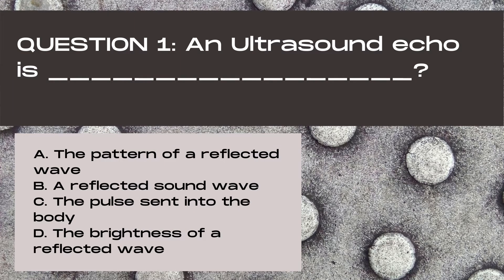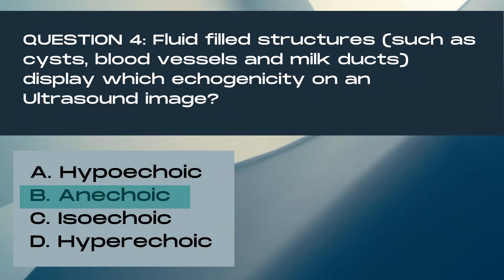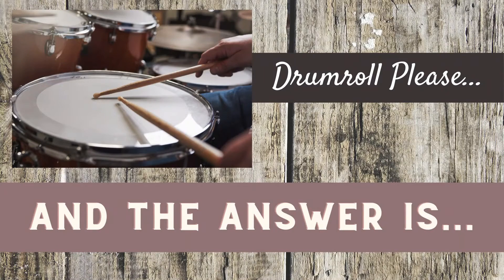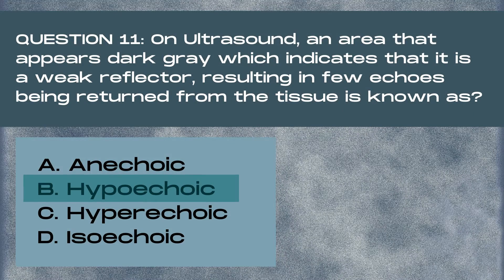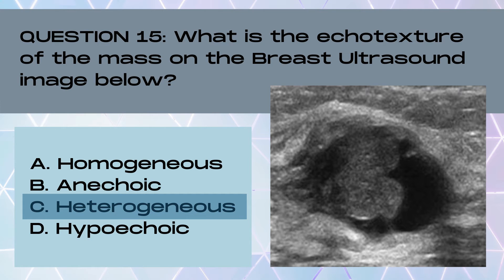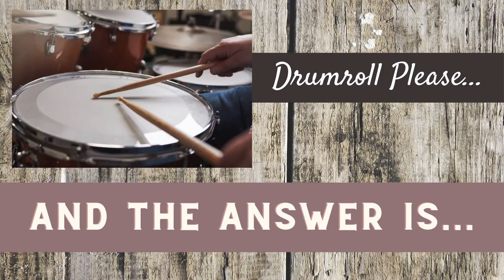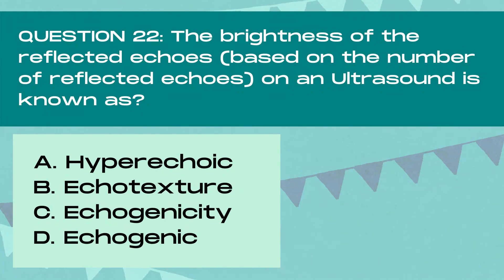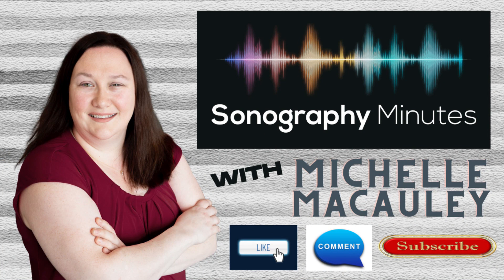Breast Ultrasound Echoes (Registry Review Practice Questions)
Let's Review Echoes! Ready to test your knowledge? Time for another Breast Ultrasound registry review video with practice questions for the ARDMS exam. 25 practice questions covering all things echoes (what they are, and how they are characterized). Learn about Ultrasound echogenicity (anechoic, hypoechoic, hyperechoic and isoechoic), echotexture (heterogeneous and homogeneous) and the 2 meanings of the word Complex in Breast imaging. Though taught in the context of Breast Ultrasound, many of these concepts apply to the Ultrasound field as a whole.
for more in-depth explanations on this topic.

Chapters:
00:00- Ultrasound Echoes (Registry Review Practice Questions)
00:06- Sonography Minutes Intro
00:12- Question 1 (Echo Definition)
00:30- Answer to Question 1
00:55- Question 2 (Medium Gray Echogenicity)
01:17- Answer to Question 2
01:42- Question 3 (Echogenicity of Mass on Ultrasound Image)
01:59- Answer to Question 3
02:25- Question 4 (Echogenicity of Fluid Filled Structures)
02:44- Answer to Question 4
03:01- Question 5 (How to Characterize the Brightness Level of a Structure/Mass on Ultrasound)
03:24- Answer to Question 5
03:41- Question 6 (Echogenicity of Mass on Ultrasound Image)
03:57- Answer to Question 6
04:24- Question 7 (Echogenic Synonym)
04:41- Answer to Question 7
05:02- Question 8 (Black Echogenicity)
05:25- Answer to Question 8
05:49- Question 9 (Echogenicity of Mass on Ultrasound Image)
06:05- Answer to Question 9
06:35- Question 10 (White/Light Gray Echogenicity)
06:58- Answer to Question 10
07:33- Question 11 (Dark Gray Echogenicity)
07:55- Answer to Question 11
08:11- Question 12 (Echogenicity of Mass on Ultrasound Image)
08:27- Answer to Question 12
08:41- Question 13 (Solid + Cystic + Multiple Brightness Levels Defined)
09:02- Answer to Question 13
09:26- Question 14 (Evenly Distributed Echoes)
09:44- Answer to Question 14
10:17- Question 15 (Echotexture on Mass on Ultrasound Image)
10:34- Answer to Question 15
11:17- Question 16 (Echo Uniformity)
11:39- Answer to Question 16
12:16- Question 17 (Unevenly Distributed Echoes)
12:35- Answer to Question 17
12:56- Question 18 (Echogenicity of Mass on Ultrasound Image)
13:15- Answer to Question 18
13:44- Question 19 (Uniform Brightness of Echoes)
14:04- Answer to Question 19
14:41- Question 20 (Characterize Mass on Ultrasound Image)
14:56- Answer to Question 20
15:13- Question 21 (Echo Pattern)
15:30- Answer to Question 21
15:48- Question 22 (Echo Brightness)
16:07- Answer to Question 22
16:26- Question 23 (Echotexture of Mass on Ultrasound Image)
16:42- Answer to Question 23
16:59- Question 24 (Mass with Few Echoes Compared to Fat)
17:15- Answer to Question 24
17:30- Question 25 (Obtaining Information About the Structures and the Tissues in the Breast)
17:55- Answer to Question 25
18:19- End Card